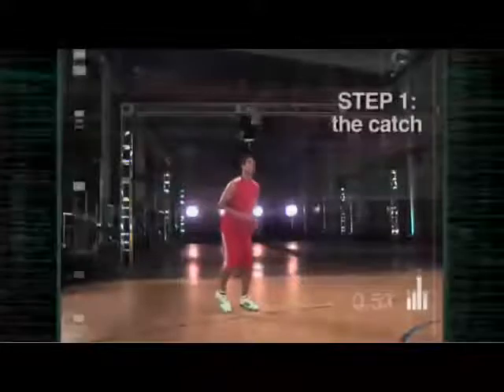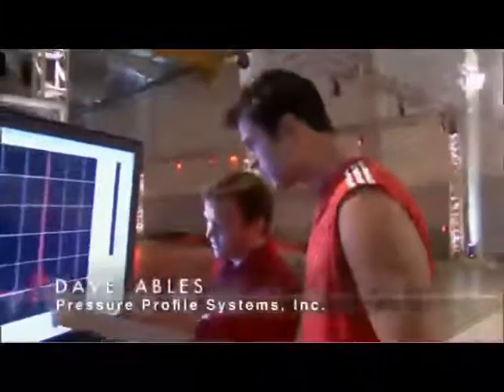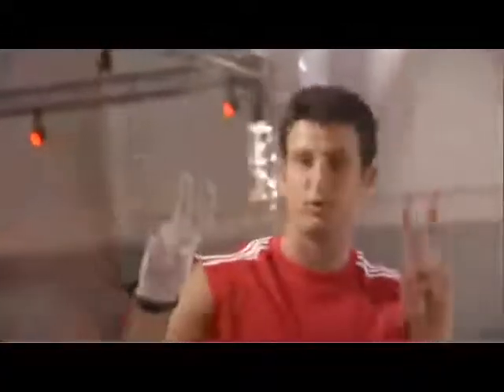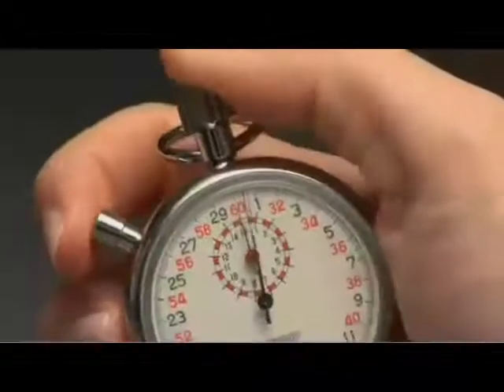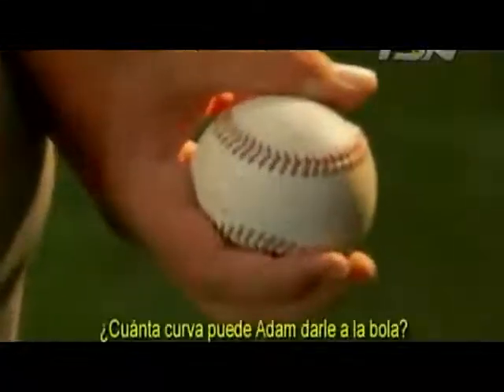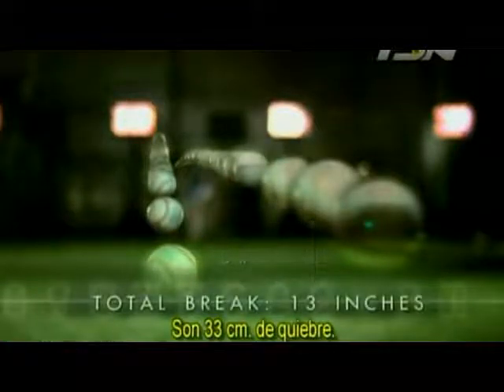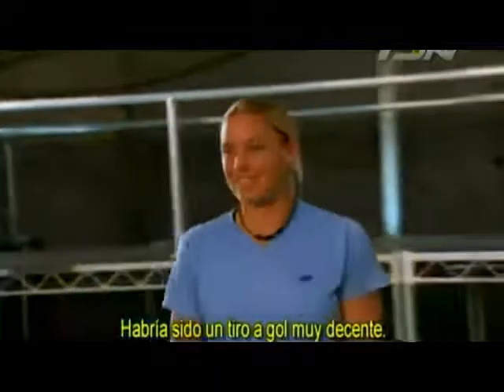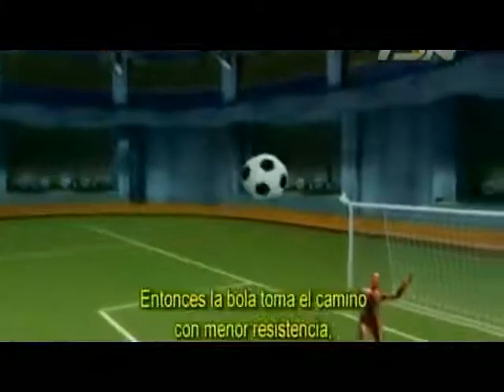Sport Science - S01E09 - Tricks of the Trade Part 1-3.rmvb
The Science behind the sports